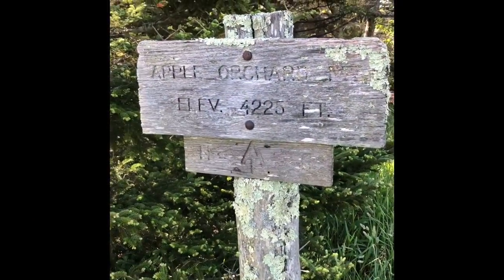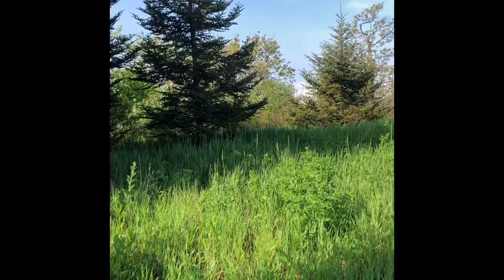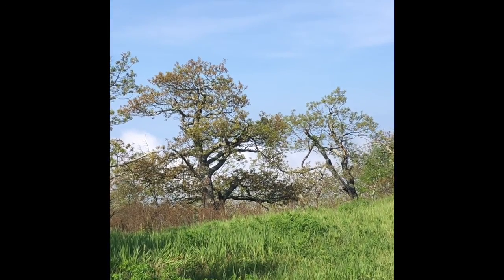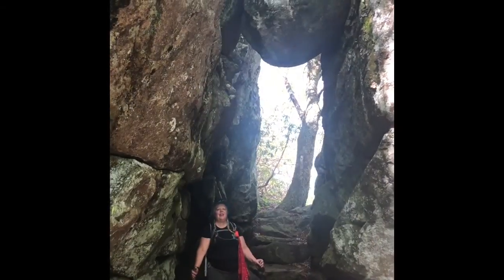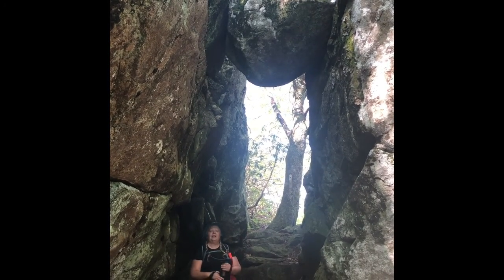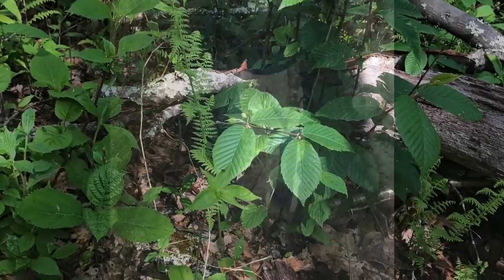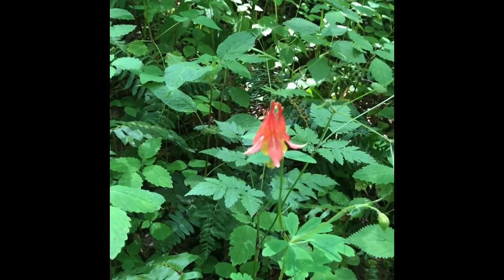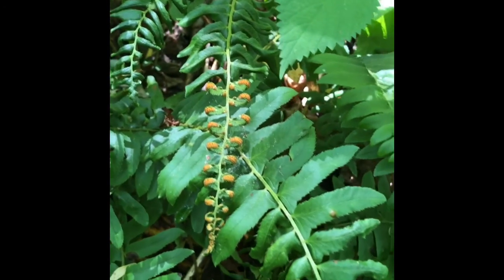2020 AT day 8 USFS 812 to Petites gap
7.3 miles